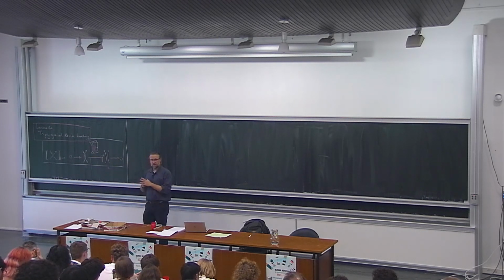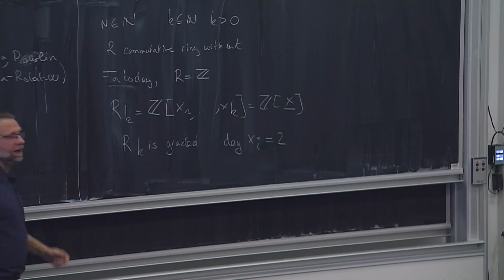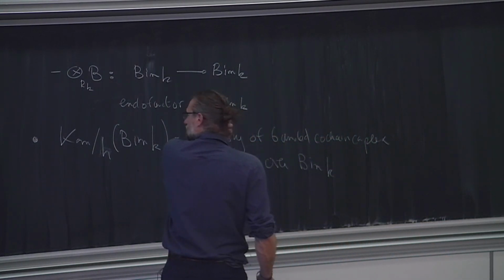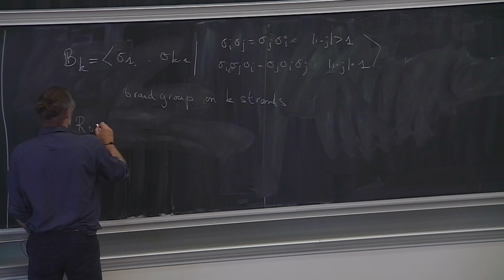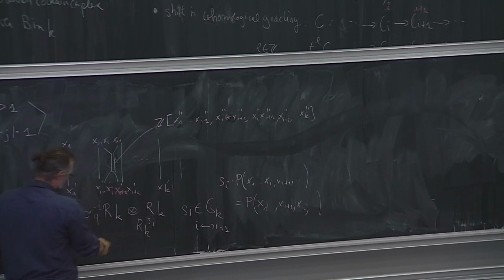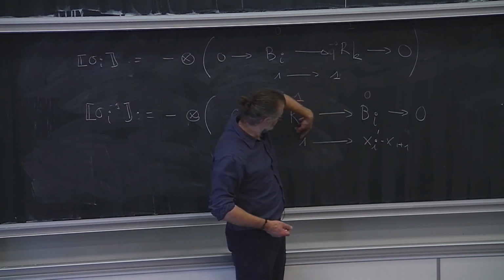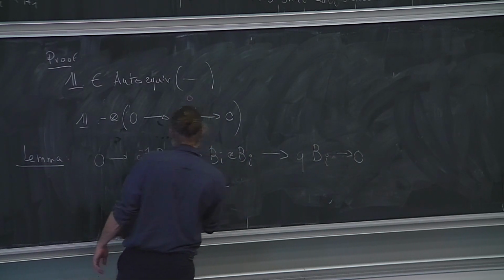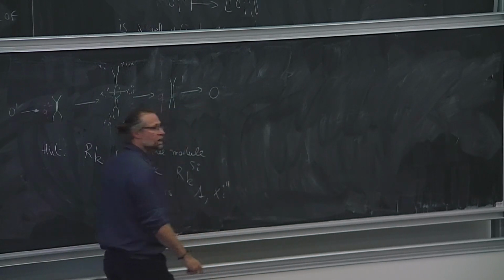Emmanuel Wagner - Foam lectures on link homologies 1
The aim of these lectures is to give an introduction to various link homologies and connection between them. The theories covered will include the classical Khovanov-Rozansky triply graded link homology and Khovanov homology. Everything will be presented through the prism of foams.

1. Algebraic construction of triply graded link homology using Soergel bimodules and Hochschild homology. Combinatorial view on (part of) the construction using webs and foams.

2. Introduction to the foam evaluation formula and connection to the previous lecture and to the original Khovanov homology.

3-4 Variation around the construction to build other link homologies called symmetric gl(N) Khovanov-Rozansky link homologies. Focus on the case N=1 and N=0 and relationship with Knot Floer homology.

(Unlikely bonus for unlikely remaining time) Equivariant link homologies as representation of sl(2).